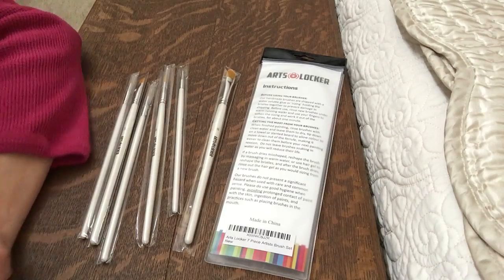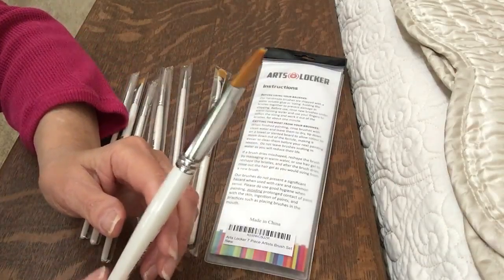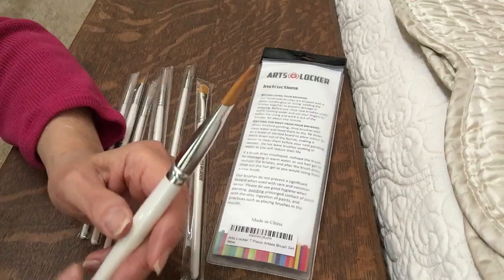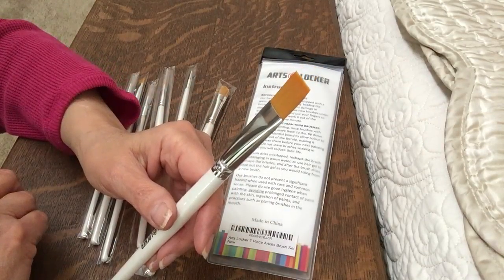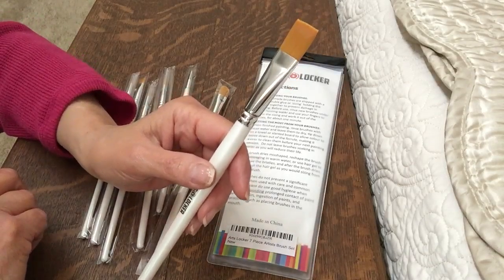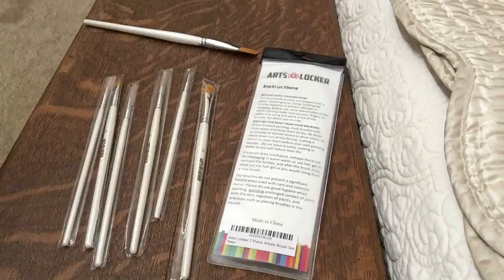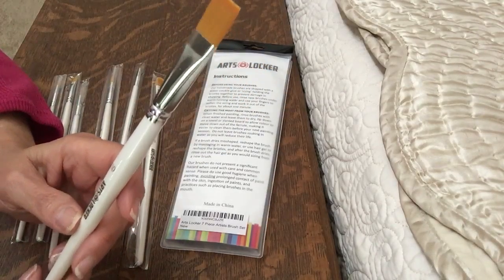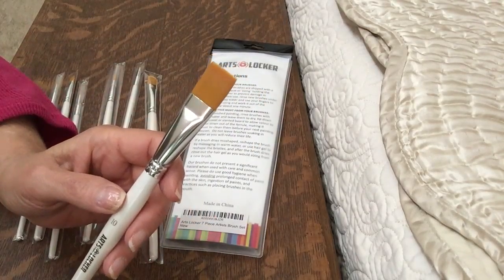Set of 7 paint synthetic brushes by Arts Locker